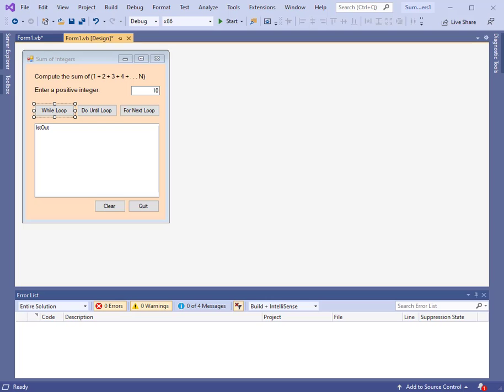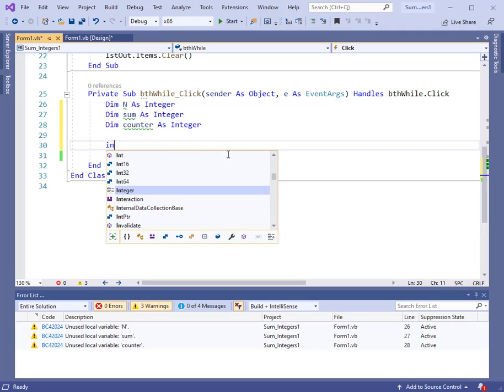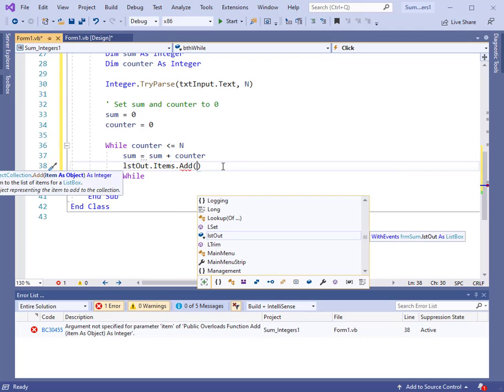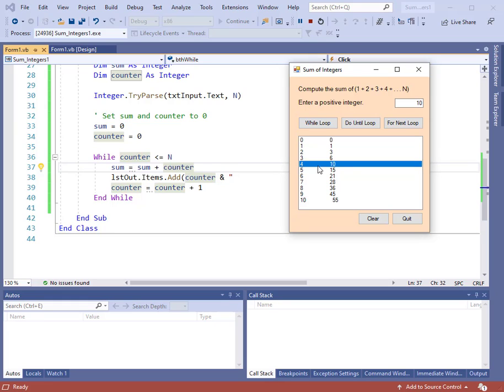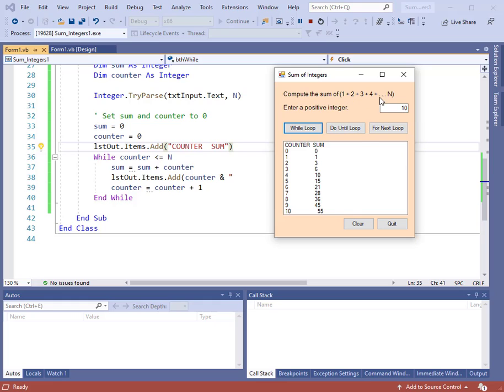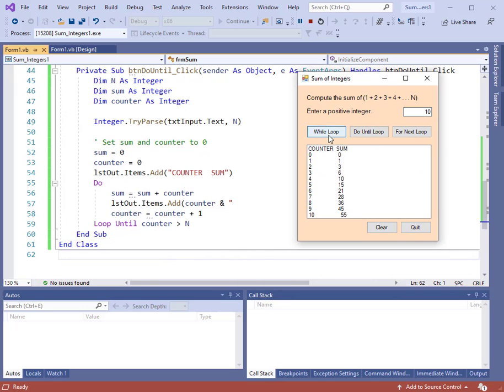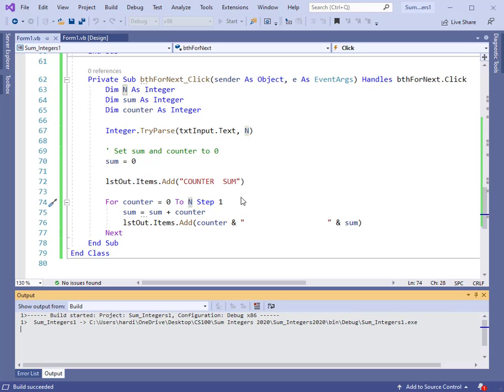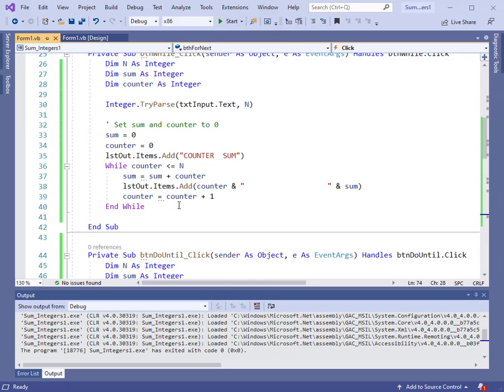Sum of Integers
This simple Visual Basic Program shows how to add up the integers from 1 to N where N is chosen by the user. The solution is shown for all three Visual Basic loops - While, Do-While and For-Next.